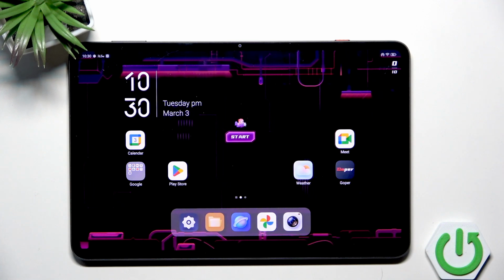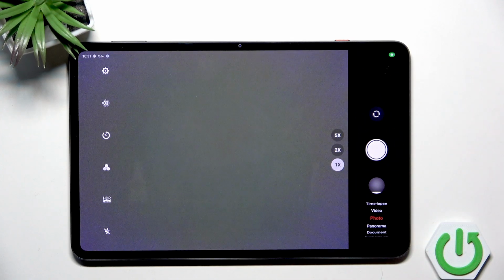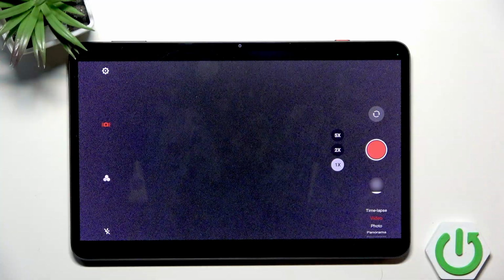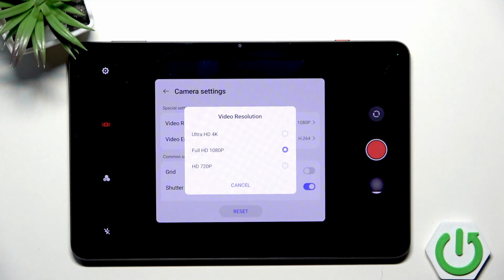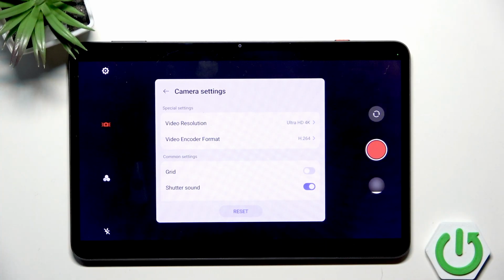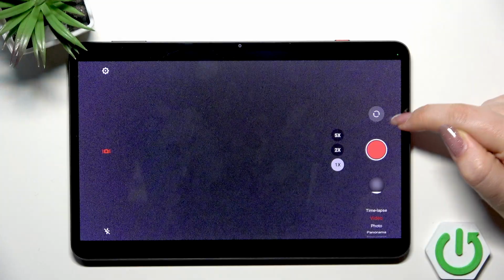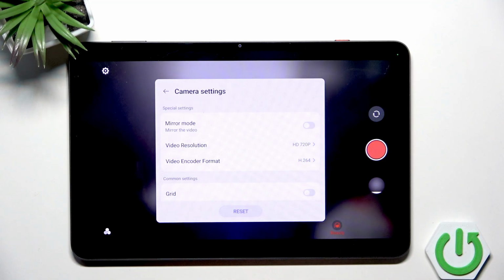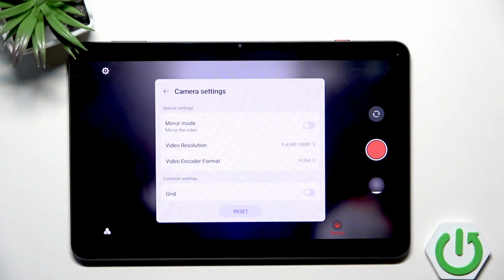NUBIA Red Magic Astra – How to Change Video Resolution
Learn how to change the video resolution on the NUBIA Red Magic Astra. In this quick and clear guide we show how to open the Camera app, switch to Video mode, and pick the best resolution for your needs. For the rear camera you can choose 4K, Full HD or HD by tapping the settings icon and selecting the option. For the front camera switch lenses and choose between Full HD and HD. These steps help you record higher quality footage or save storage and improve performance.

How to change video resolution on NUBIA Red Magic Astra?
How to set 4K video on NUBIA Red Magic Astra rear camera?
How to change front camera video resolution on NUBIA Red Magic Astra?

0:00 Intro - NUBIA Red Magic Astra overview
0:06 Open Camera and switch to Video mode
0:19 Confirm Video mode (red shutter indicator)
0:27 Open Camera settings and change rear camera resolution (4K / Full HD / HD)
0:50 Switch to front camera and change front camera resolution (Full HD / HD)
1:20 Wrap up and tips